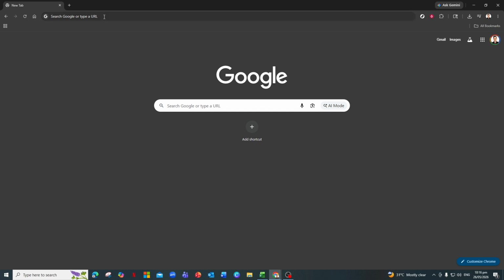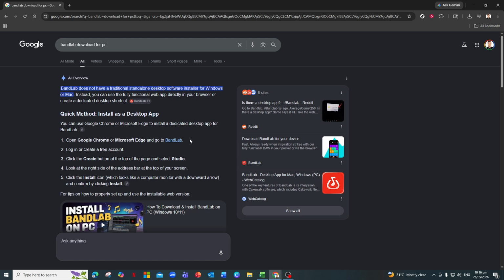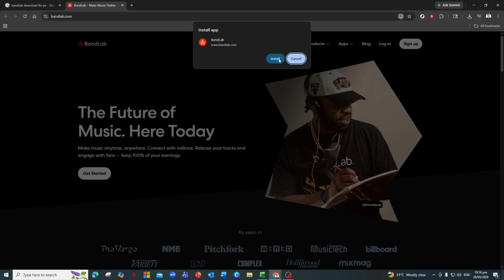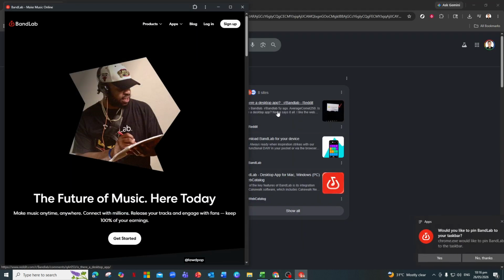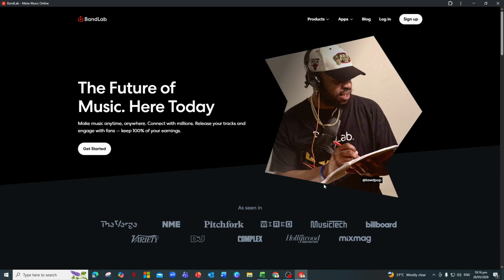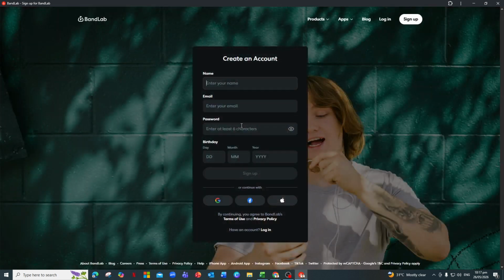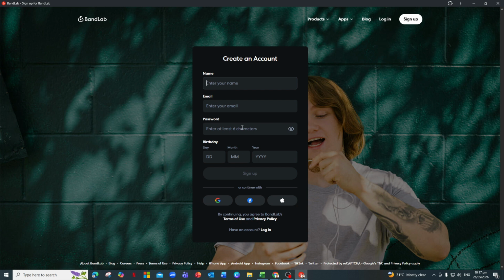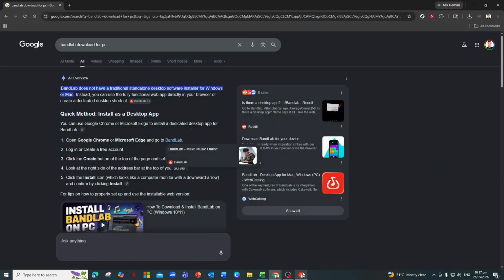How To Download And Install BandLab On PClaptopcomputer (Latest Update)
How To Download And Install BandLab On PClaptopcomputer

Learn how to download and install BandLab on your PC, laptop, or computer with this simple step-by-step tutorial. Set up BandLab easily and start creating, recording, and editing music online or through the desktop experience.

✅ Visit official BandLab website
✅ Sign in or create an account
✅ Use BandLab on browser or install app (if available)
✅ Set up your music workspace
✅ Start recording and producing music

⚠️ Tip: BandLab is mainly a web-based platform, so no heavy installation is required for most users.